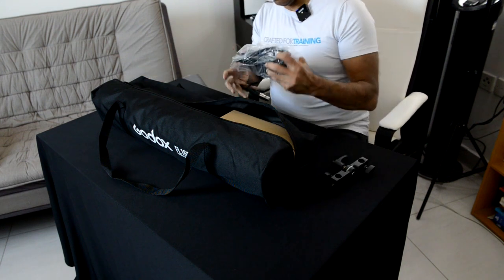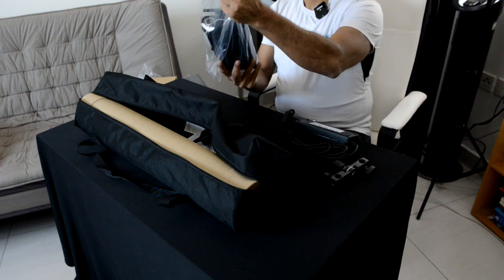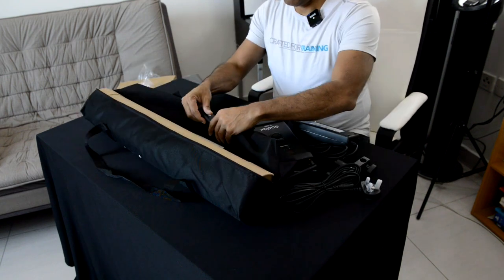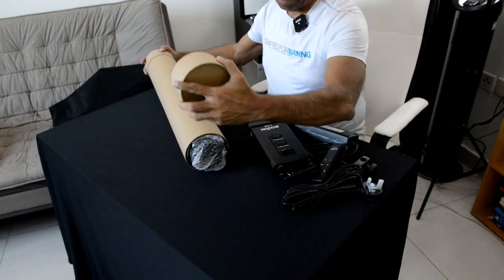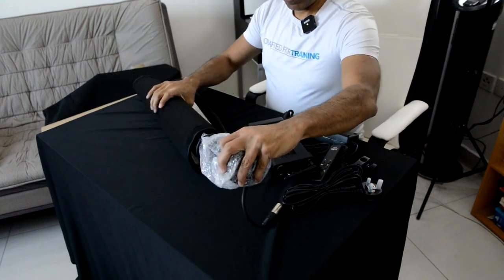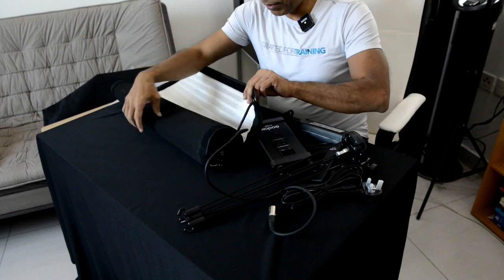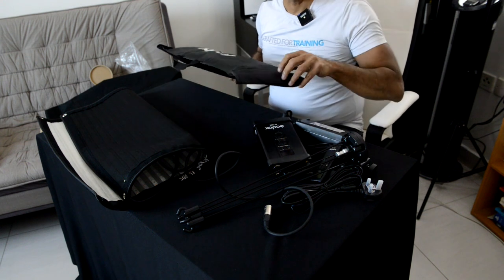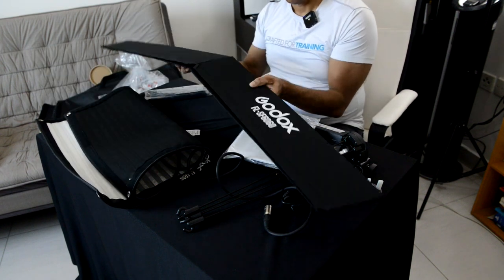Unboxing the GODOX FL150S Flexible LED Light and Quick Impression.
The GODOX FL150S flexible LED light is a great option to light up your videos in cramped spaces.